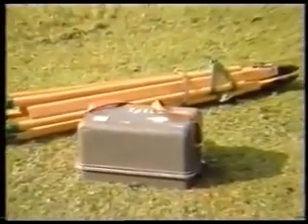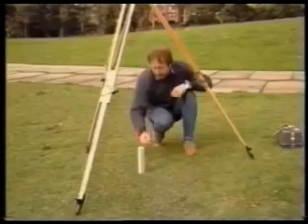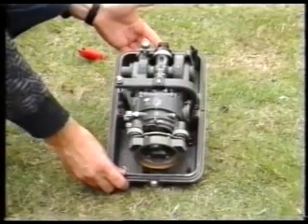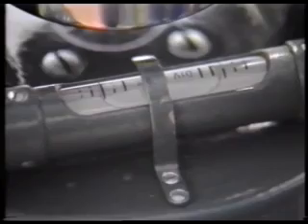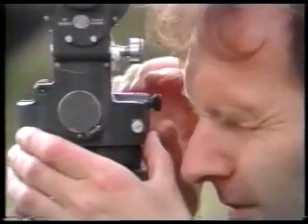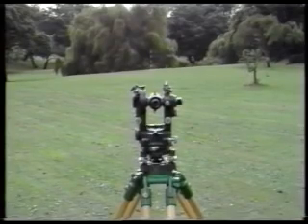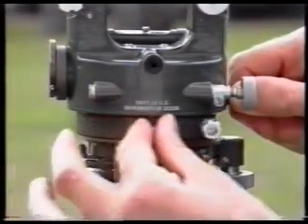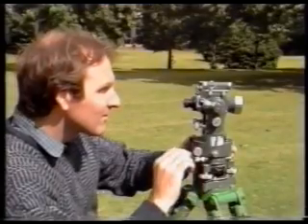Theodolites Part 1 - Highly Recommended